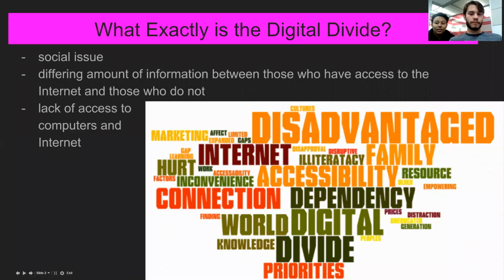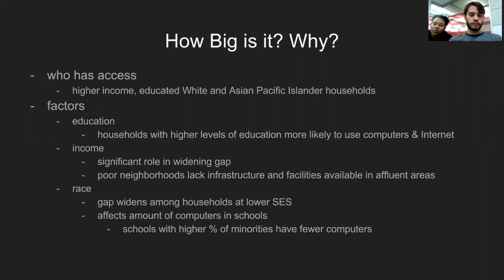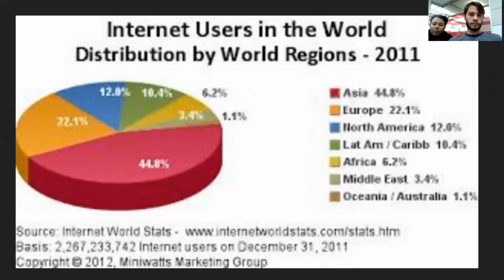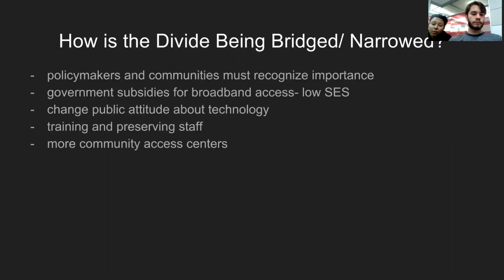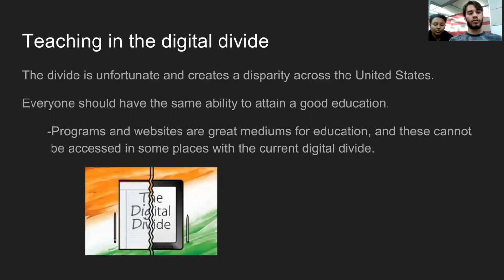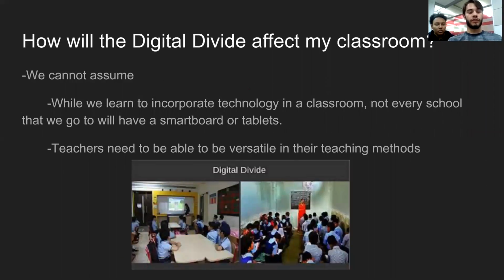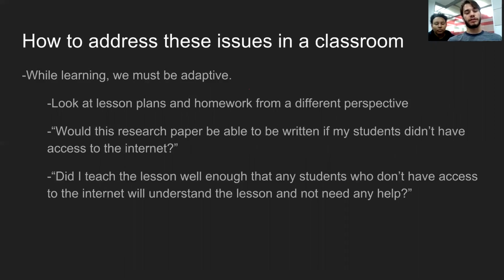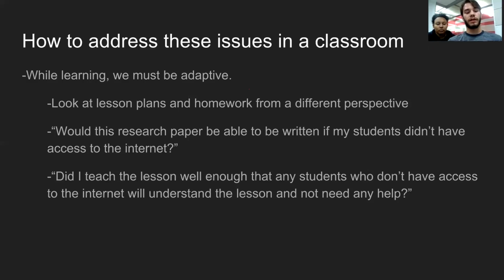Technology in the Classroom: The Digital Divide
The Digital Divide, what it is and how it affects our classrooms.